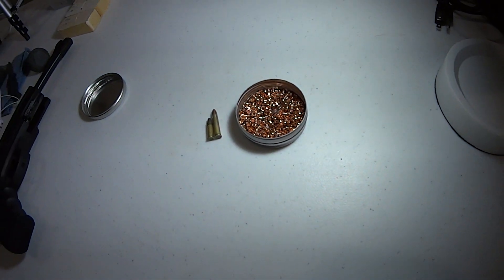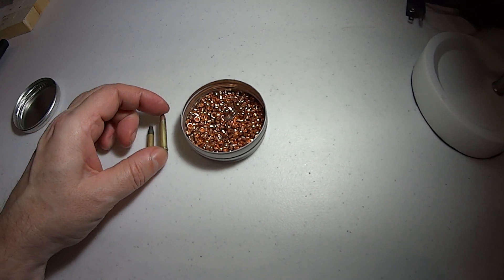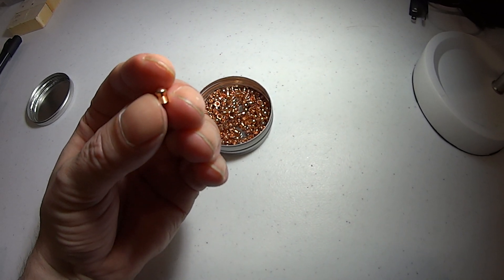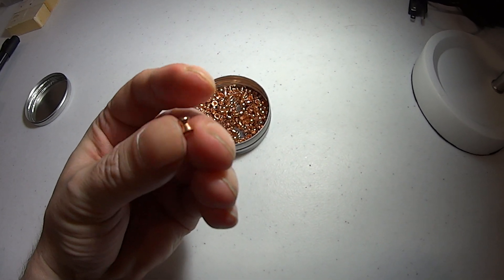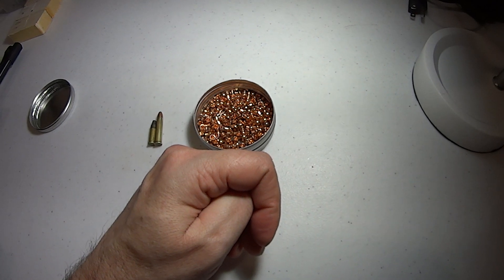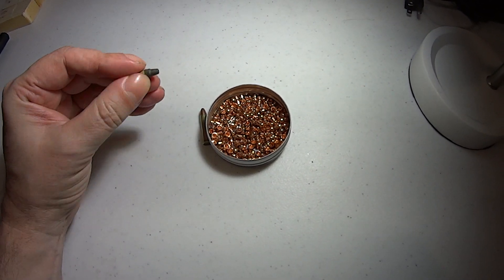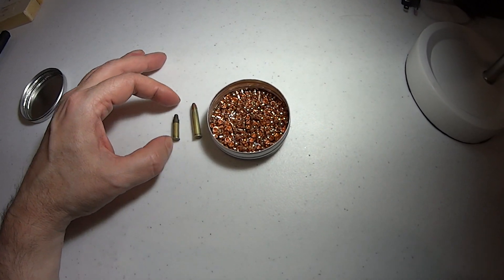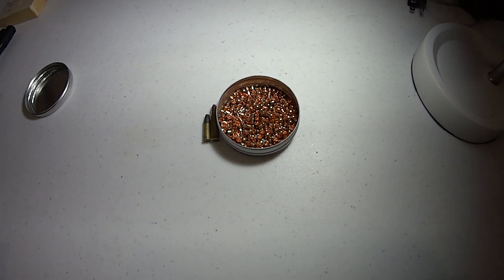pellets and bullets - purpose of copper jackets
soft lead, antimony lead, then copper jacketed for extreme pressures and friction. some antimony crosman pellets can take high pressures to a point, its the light soft pellets that take on damage even before they get out of a barrel if you air gun is to powerful, right around the 20-25 ft/lbs zone